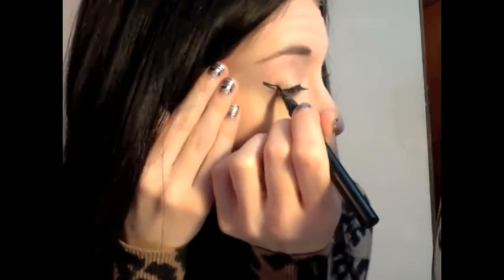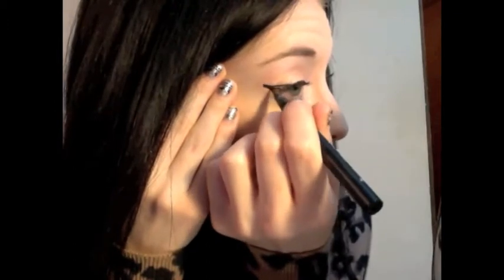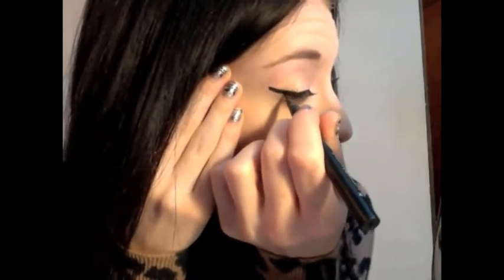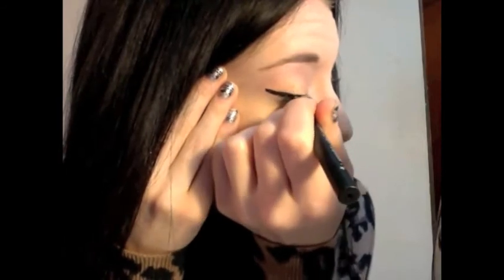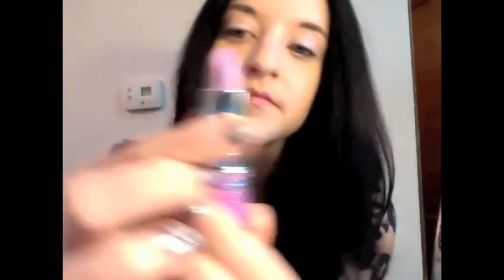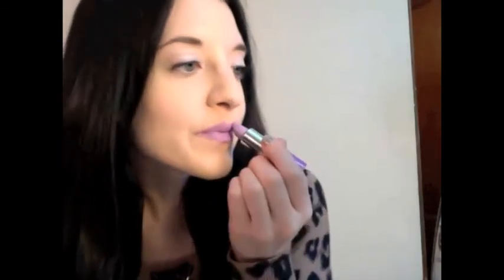3 Looks in 3 Simple Steps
This video walks you through three different looks based on the same three steps to get you up and looking beautiful even on your busiest mornings. 1) Bold Lips, 2) Simple Eyes and 3) Fun Headbands ! That's all it takes to turn your mornings around. All products used are listed below. Thank you so much for coming back to watch my second video. You guys are the best. If you haven't seen my first one yet, make sure to check it out.

Products Used:
Cover FX Natural Finish Foundation - N10

Look One:
Kat Von D Tattoo Liner -- Trooper
Makeup Forever Aqua Lip -- 12C
Wet N Wild MegaLast Lip Color - Ravin' Raisin 916D

Look Two:
Buxon Stay-There Eye Shadow - Golden Retriever
Nars -- Alhambra from the 'And God Created The Woman Set'
Urban Decay 24/7 Eyeliner -- Zero
Revlon ColorStay Lipliner --Plum
Sephora Cream Lip Stain -- Endless Purple

Look Three:
Urban Decay Eyeshadow Primer Potion
Revlon Diamond Dust -- 100 Celestial Silver
Makeup Forever Aqua Shadow -- 30E
Lime Crime Lipstick -- D'Lilac

Other Lips:
Maybelline ColorSensational Vivids - Brazen Berry
Buxom Full On Lipstick - Acapulco
L'Oreal Paris Colour Riche Caresse Wet Shine Stain - Stubborn Plum
Revlon ColorStay Overtime - Relentless Raisin